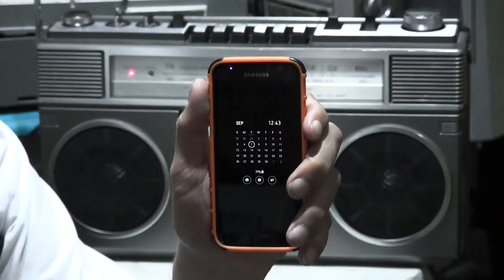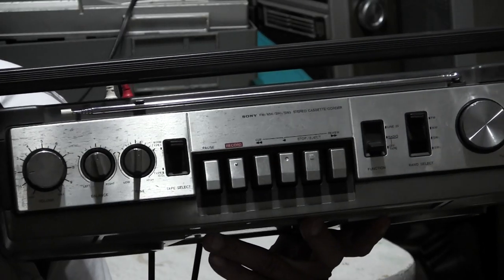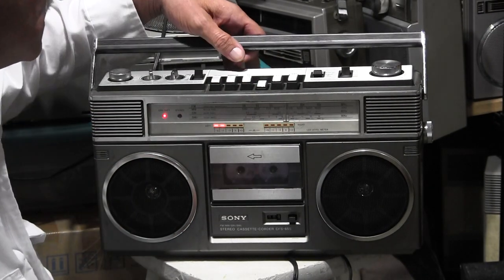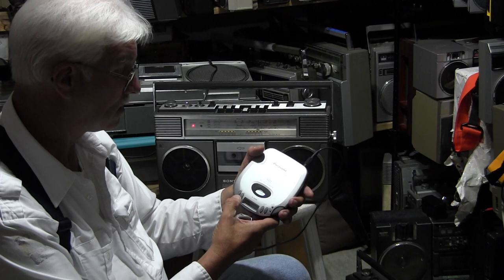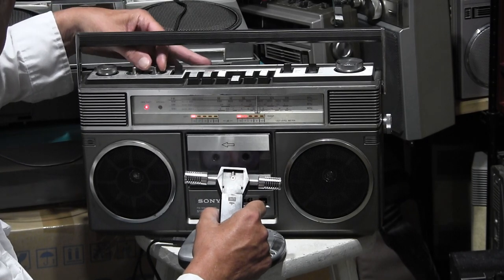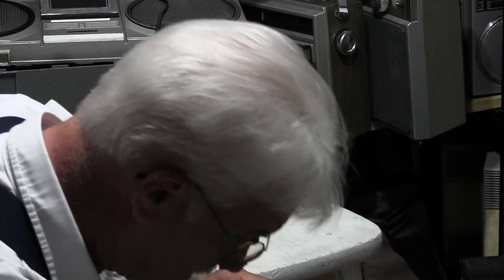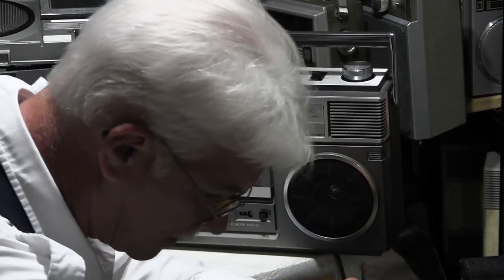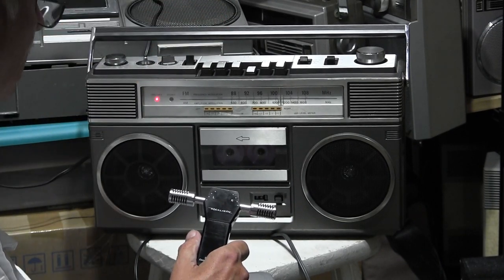Sony CFS-61S CFS-65S CFS-65 cassette cd play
00026 Sony CFS-61S CFS-65S CFS-65 cassette cd play